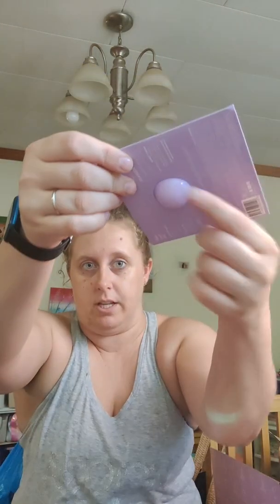Huda Beauty Unboxing!!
So I have gotten the new mystery boxes from Huda Beauty!! This brand is SO FREAKING good!!

So I had gotten the small box $49 and the large box $90.